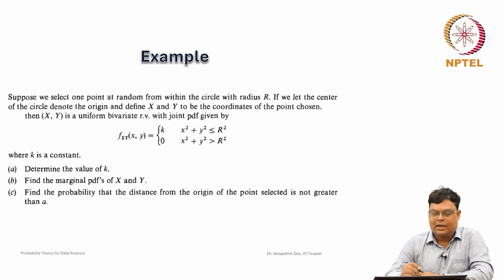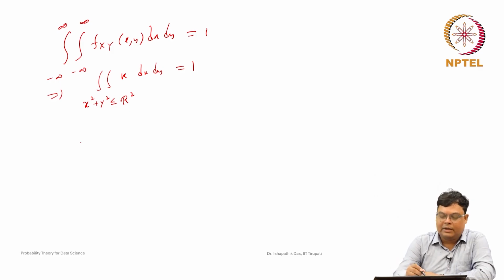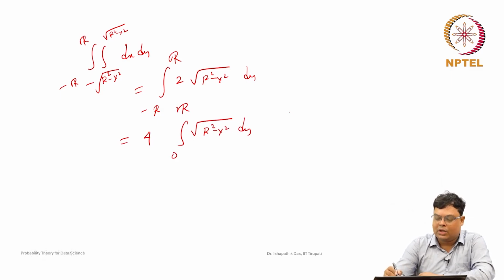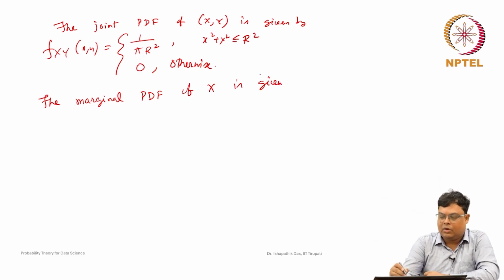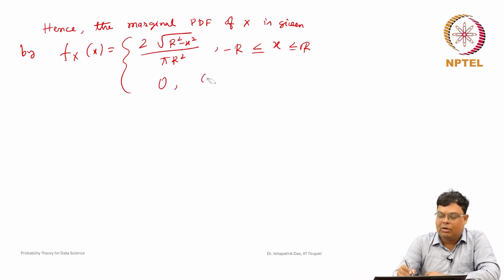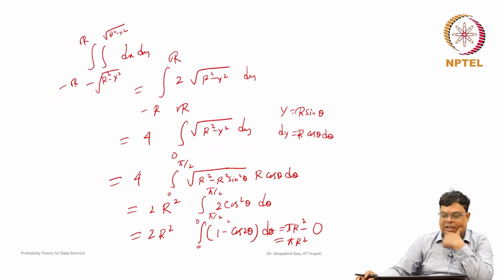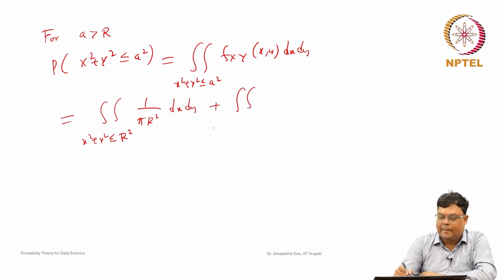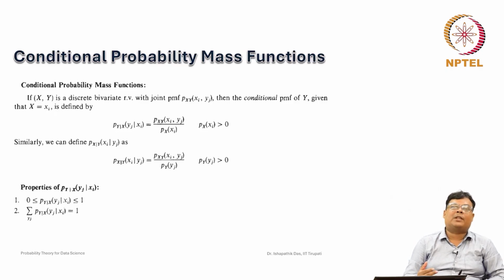Numerical Examples on Probability Density Function